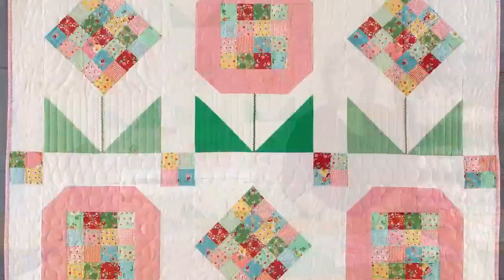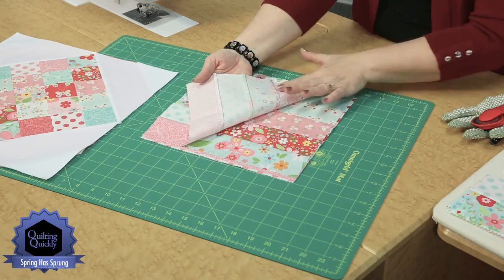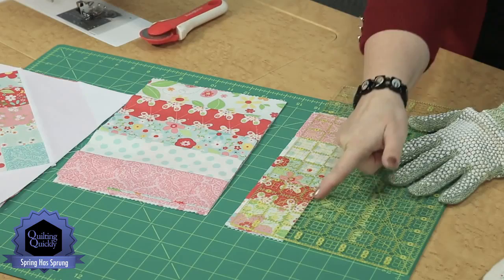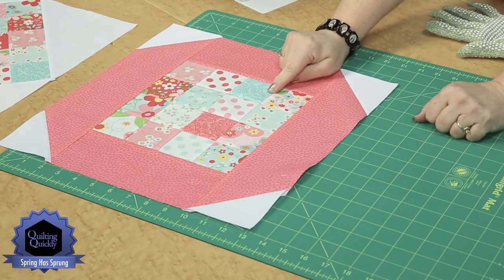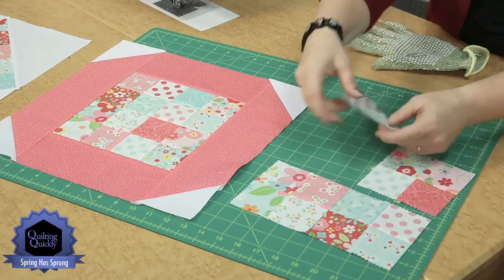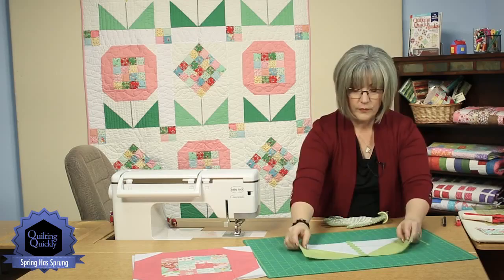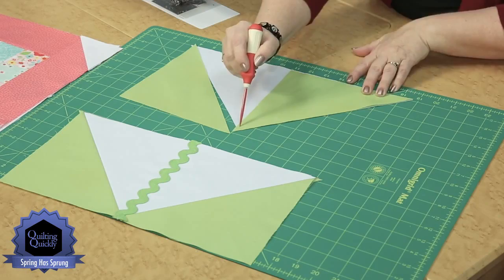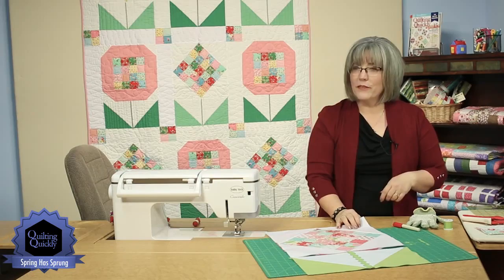Quilting Quickly - Spring Has Sprung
Create multi-patch units that become pretty posies aligned in a row across this springy quilt. Fabrics in 1930s reproduction prints make it whimsical.
Quilt By: Pamela Morgan
Quilt Size: 58" x 79"
Project Rating: Intermediate

Keepsake Quilting brings you beautiful quilt kits from the issues of Quilting Quickly Magazine. All items you need to create the project featured in this video can be found at ShopFonsandPorter.com or KeepsakeQuilting.com.